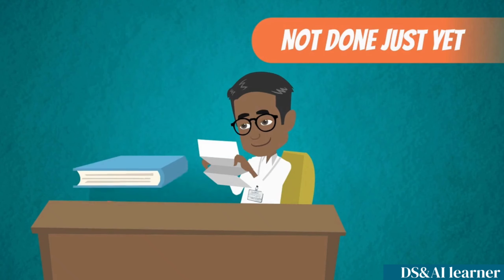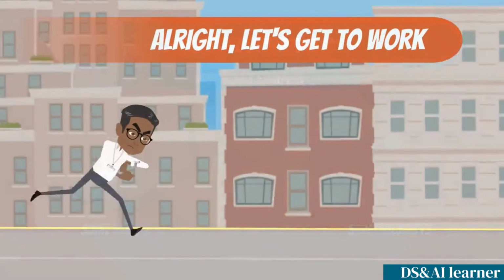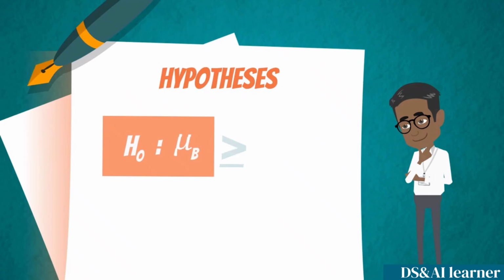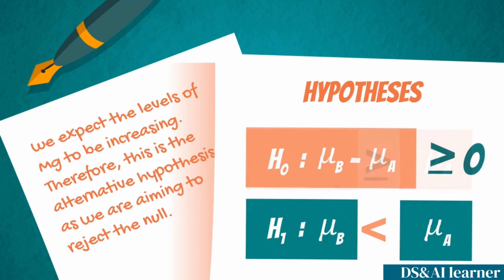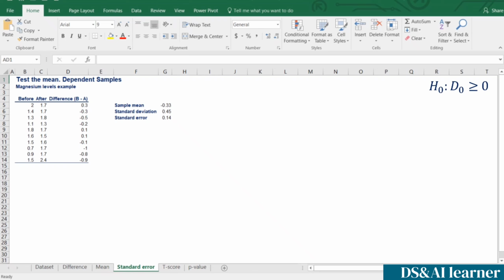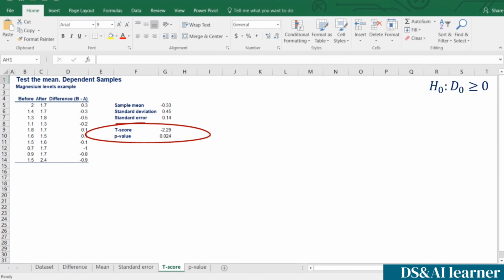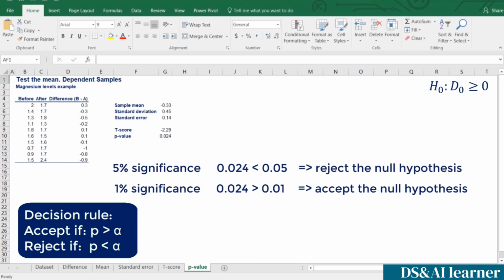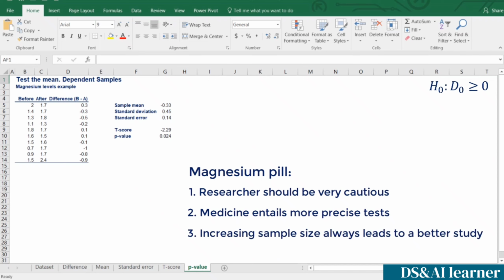Test for the Mean Dependent Samples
We are not done with hypothesis testing just yet.

Remember how we started with confidence intervals for a single population mean and then switch to examples

considering multiple populations.